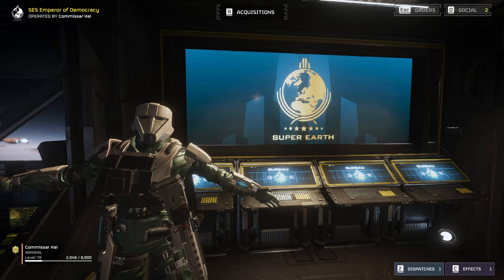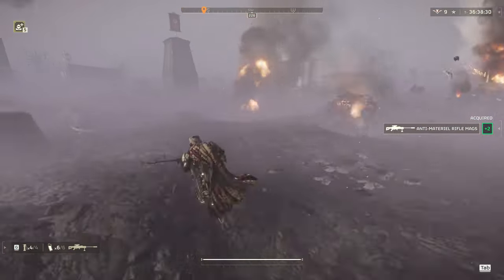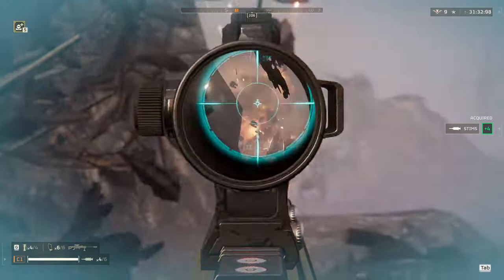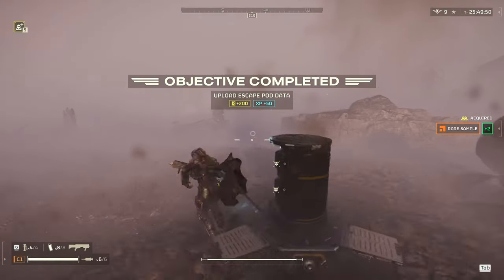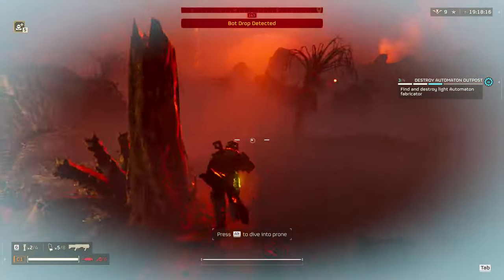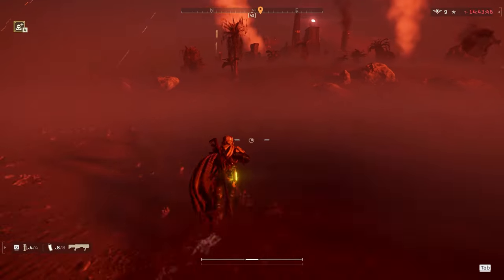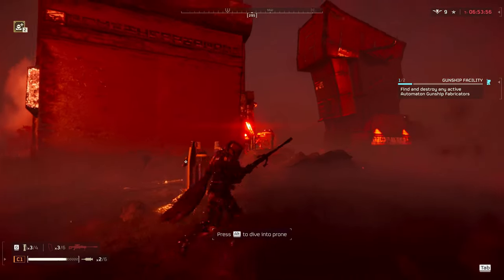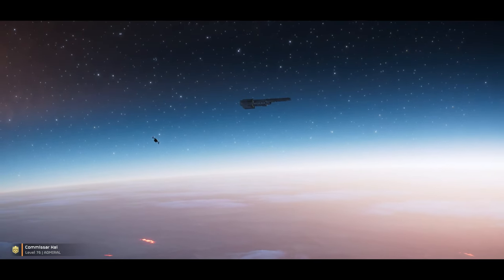Helldivers 2: Fight like a Solo Helldiver, Learn to Bust Hulks and Spill Oil with an AMAZING loadout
The punisher plasma is finally getting some of the recognition it deserves, but because it's still a relatively unknown weapon, I wanted to bring y'all a run with me using it. If you want a primary weapon that feels strong and fun to use, give it a shot. In this guide, we're going to be focusing on combat against the bots and all the little tips and tricks you can use to deal with whatever the Automatons throw at you. If you've been struggling to fight off the bot menace, I made this video specifically for you. Happy hunting Helldivers!